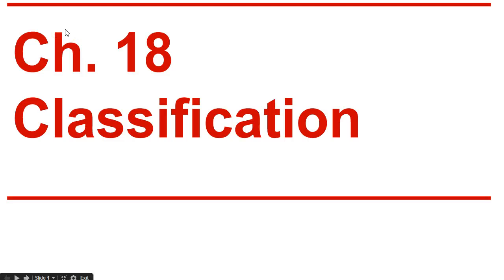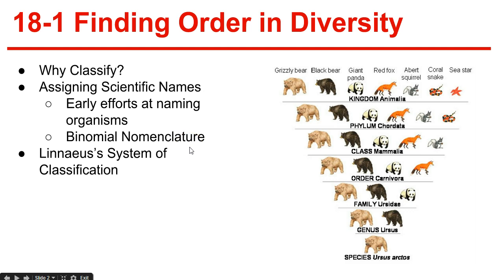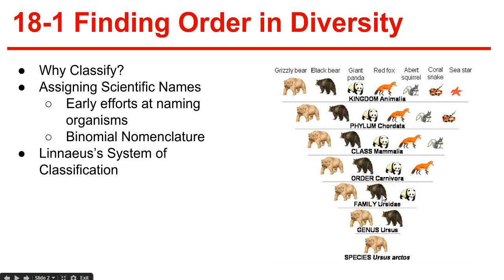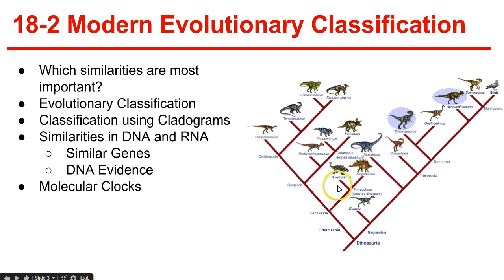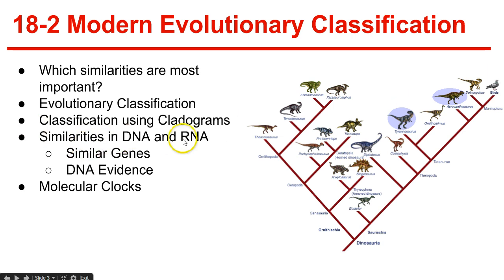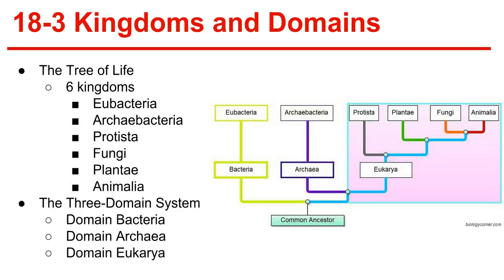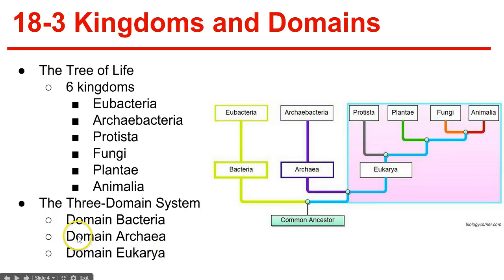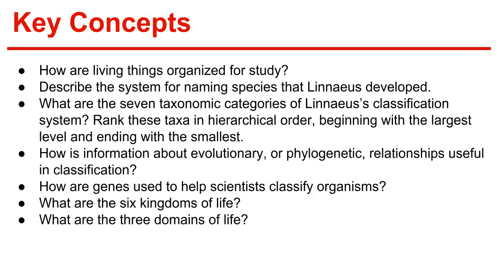Ch. 18 Classification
This video will cover Ch. 18 of the Prentice Hall Biology trextbook.